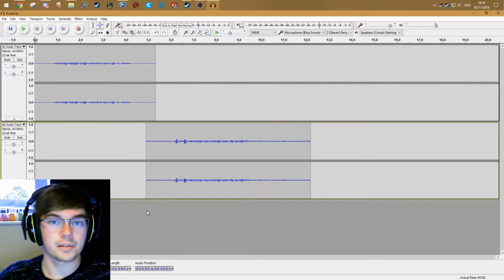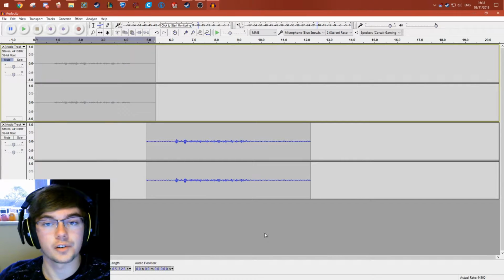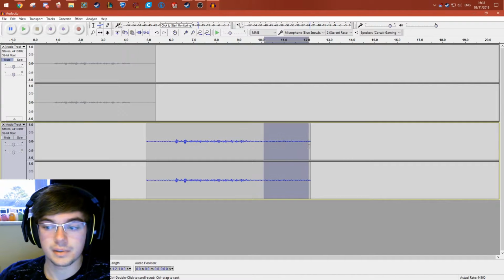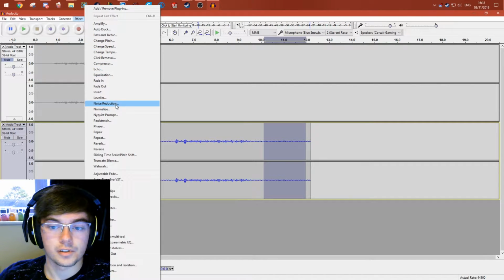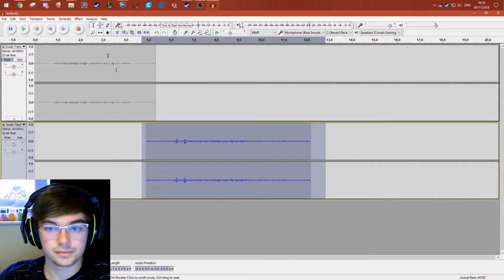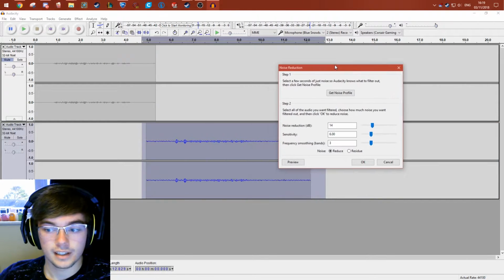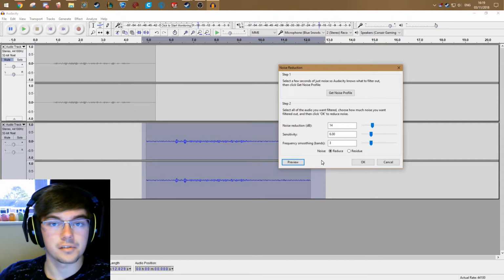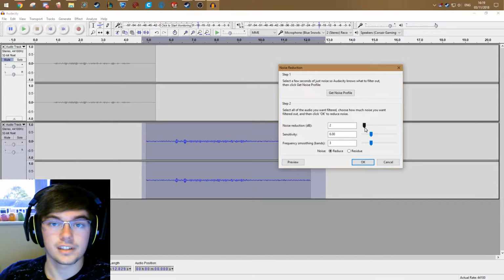How to remove background noise | Audacity | NEW 2018!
A quick tutorial which explains the "Noise Removal" effect in Audacity 2.1.2.